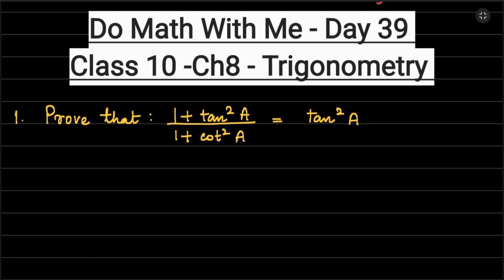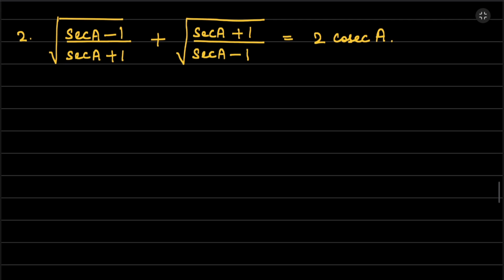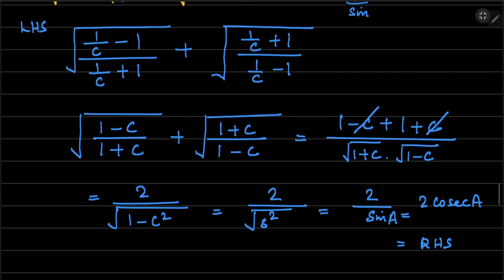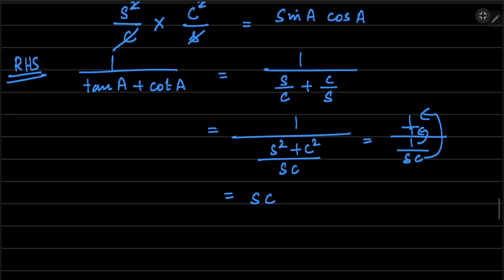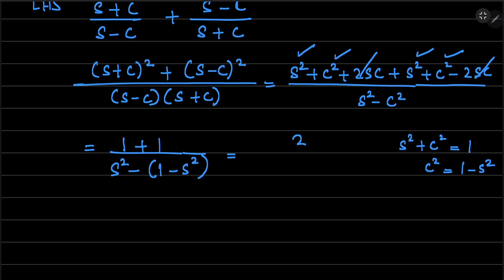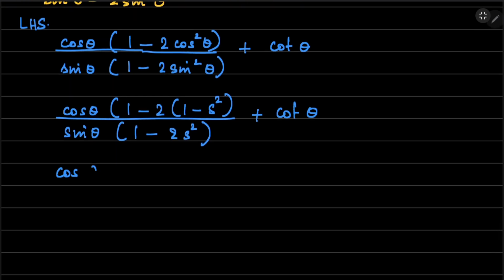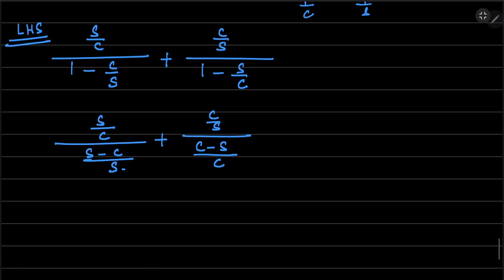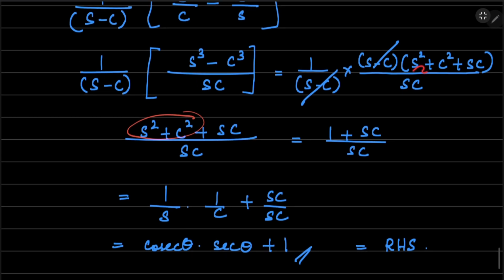Introduction To Trigonometry | 20 Min Daily Practice | Class 10 Maths | DAY 39